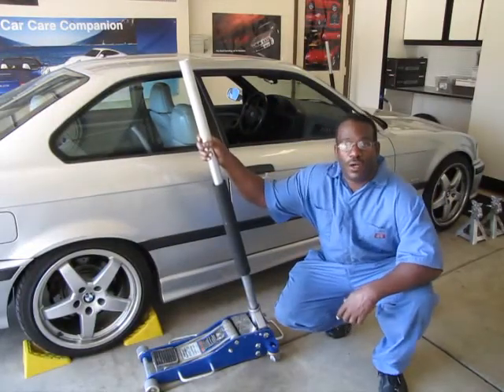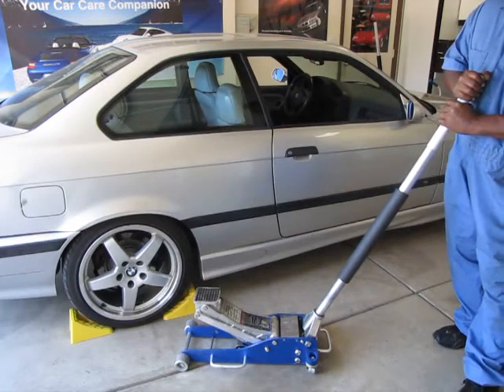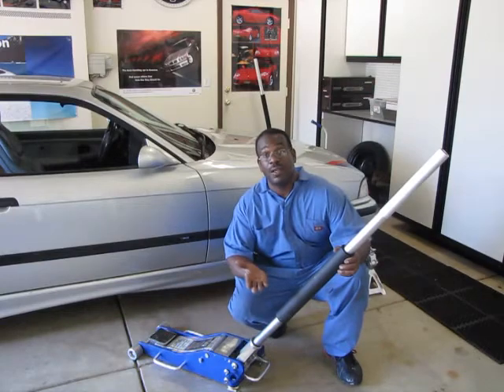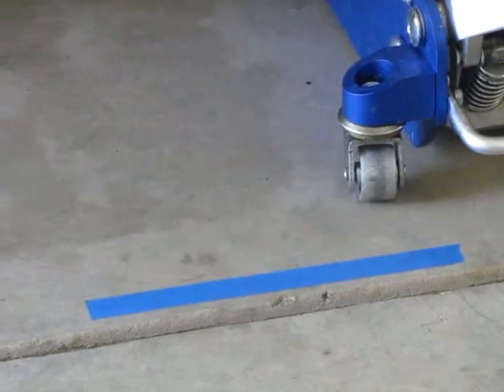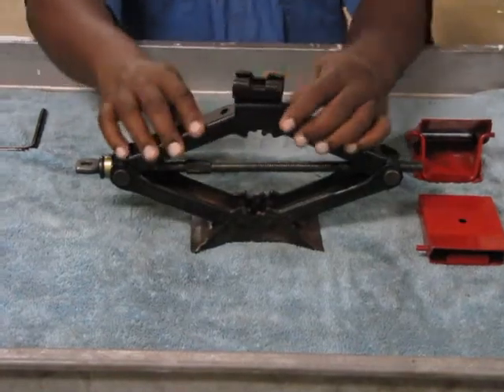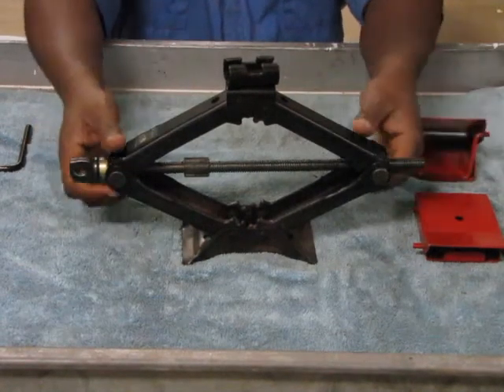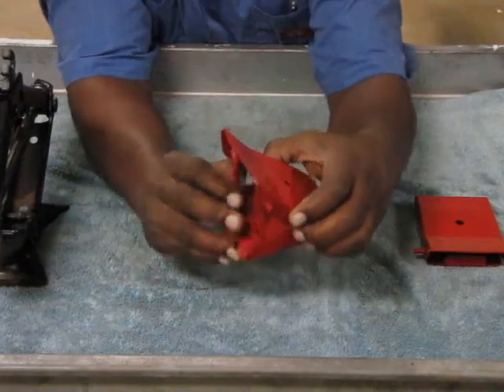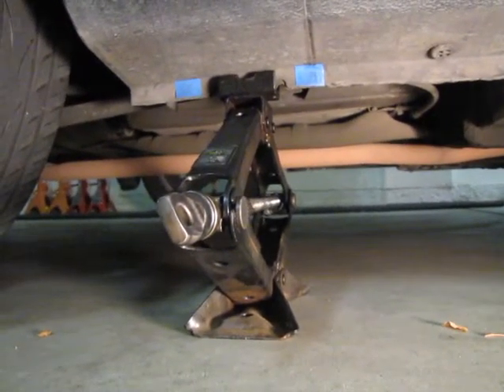How to use a Floor jack or a scissor jack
This video is a suggested way to safely use a floor jack or a scissor jack to raise a car.  It briefly explains how they work and ways that they can fail. enjoy.